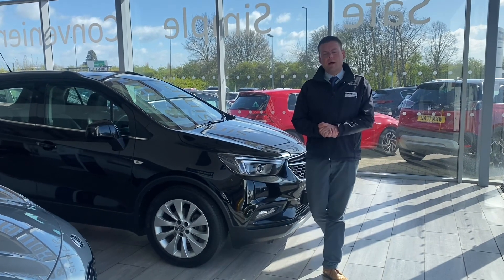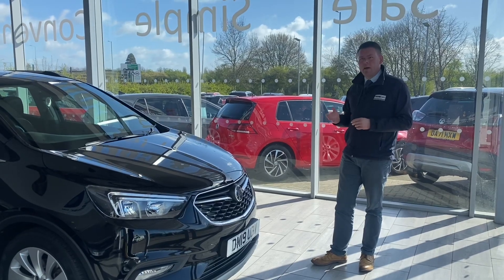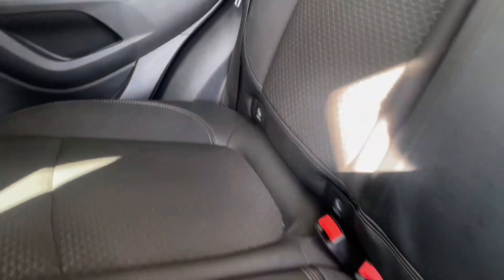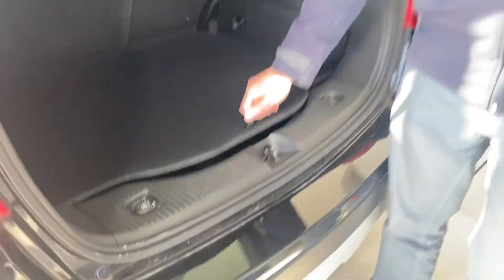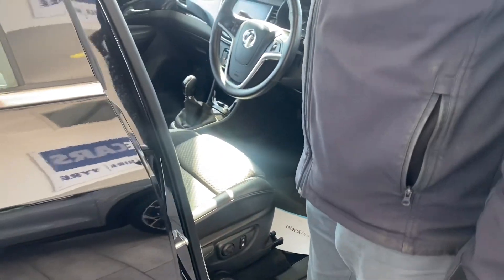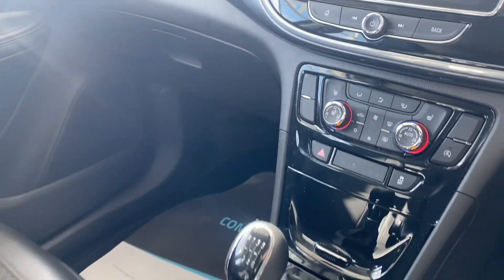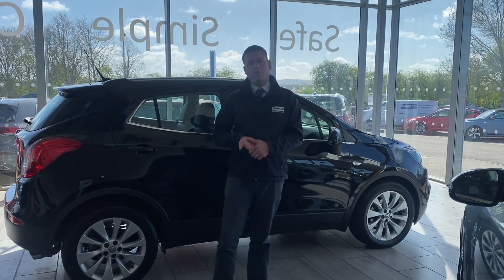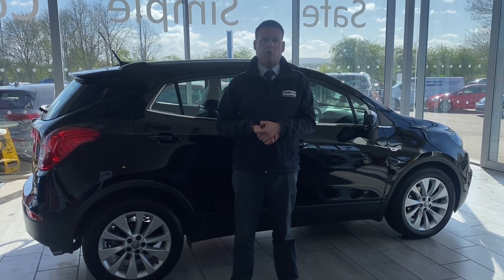2019 19 Vauxhall Mokka X 1.4T Griffin 5dr for sale at Thame Cars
Vauxhall Mokka X 1.4T Griffin 5dr
This Special Edition Vauxhall Mokka X 1.4T Griffin 5dr comes with a host of useful features including Sat Nav, Apple Car Play, Auto Lights and Wipers, Heated Seats and Steering Wheel. You'll get Bluetooth for your phone with Music Streaming to keep you entertained on a long journey. This low mileage example is in superb order and serviced ready for you to drive away in pristine condition the very same day.